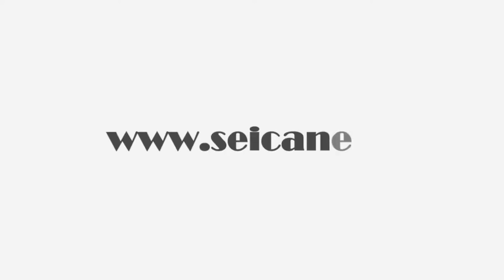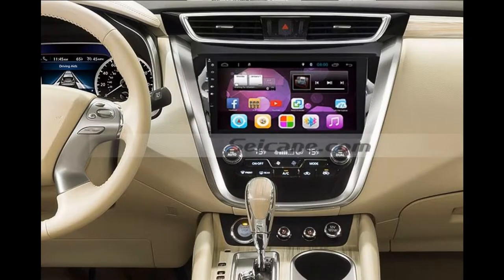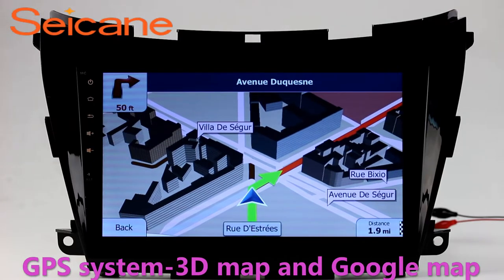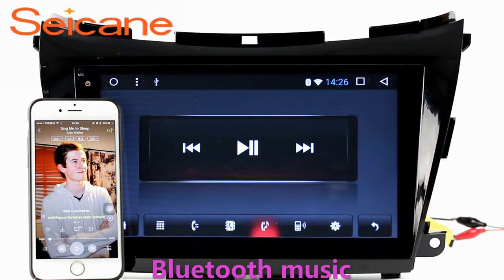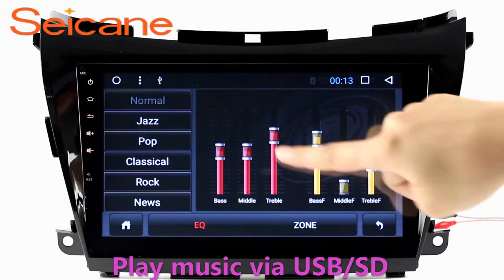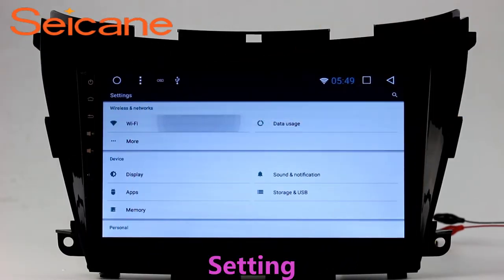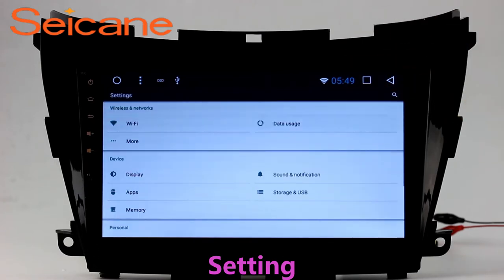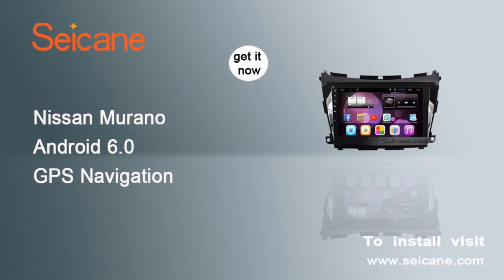2015 Nissan Murano aftermarket navigation auto A/V touch screen support dvd player TPMS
Multifunctional 2015 Nissan Murano aftermarket navigation auto A/V touch screen support dvd player TPMS. More about installation and wiring diagram High Precision 3D GPS: The latest built-in navigation provides accurate GPS satellite location, turn-by-turn navigation with voice directions and cursor hints and supports IGO Sygic map for Android 6.0 and Google map online navigation. Send a picture of your car's dashboard with the year and model enclosed to our now, and our pre-sale service team will check if this system work with your car. Wish you like it.